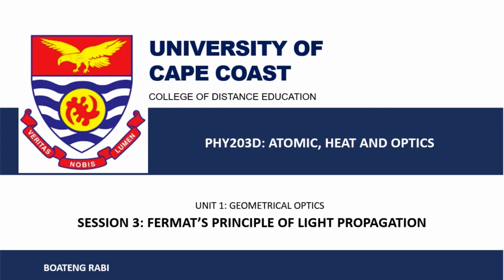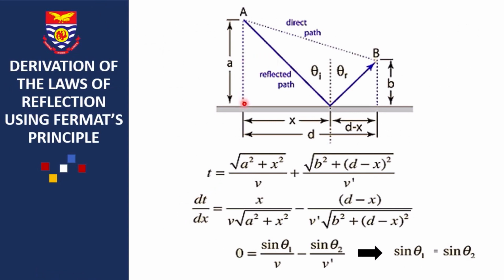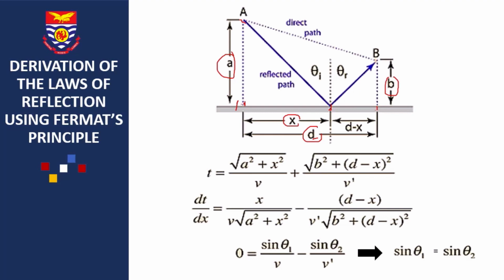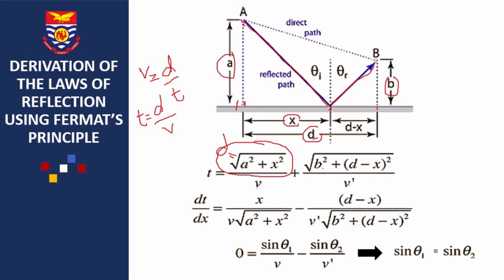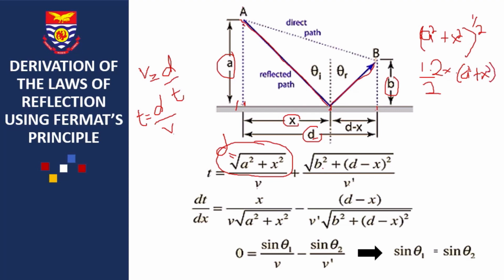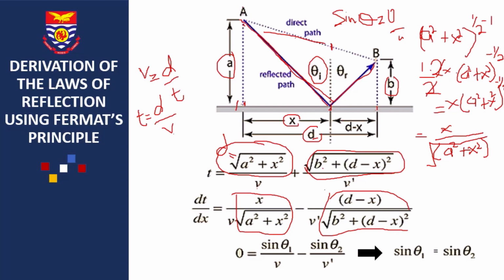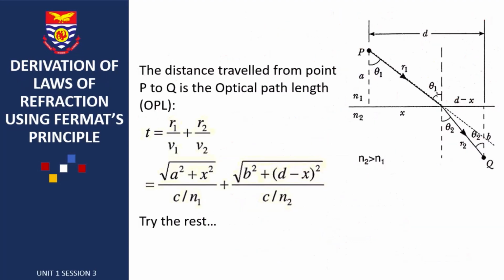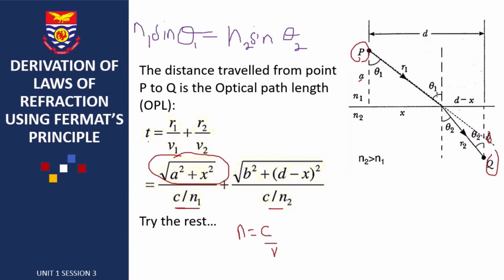Atomic, Heat And Optics Unit 1 session 3